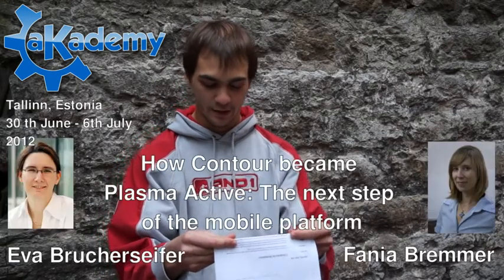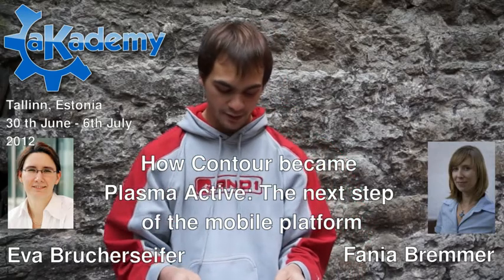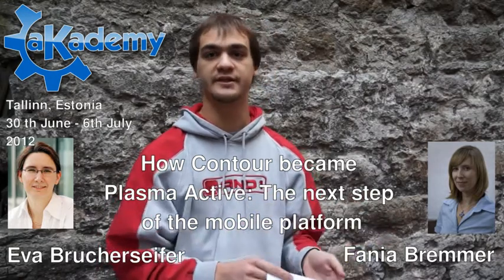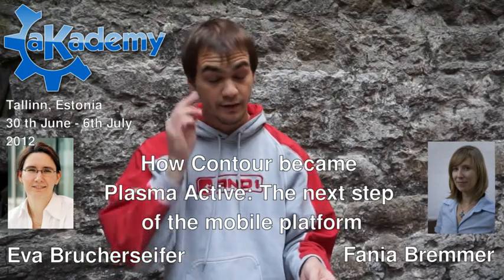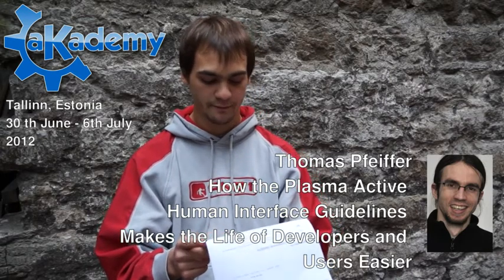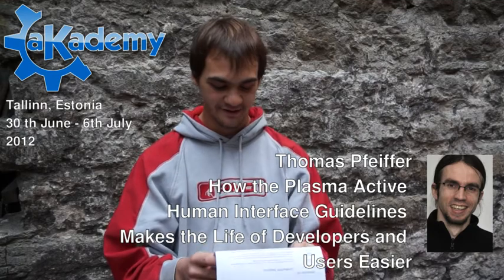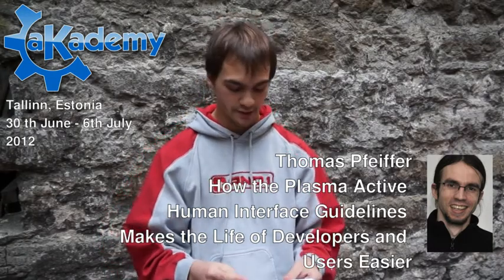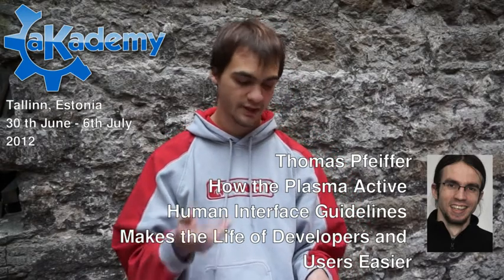Short introductions to KDE Akademy sessions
Akademy is the annual world summit of KDE, one of the largest Free Software communities in the world. It is a free, non-commercial event organized by the KDE Community.
This year, we're celebrating 15 years of KDE AND the 10th edition of the KDE Community Summit!